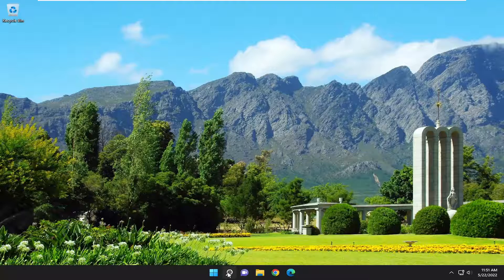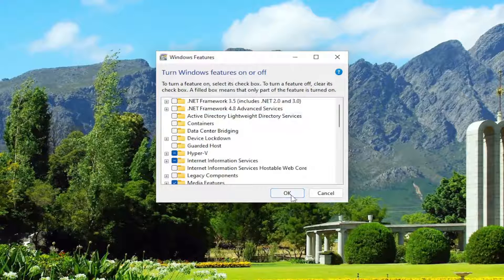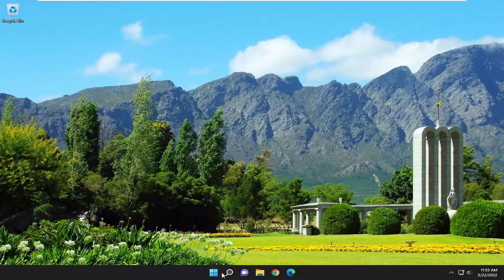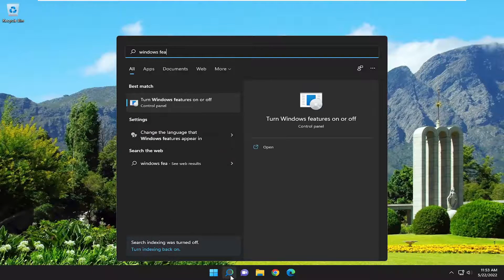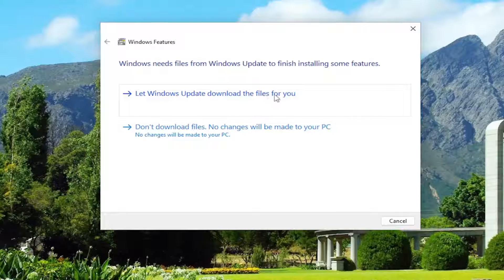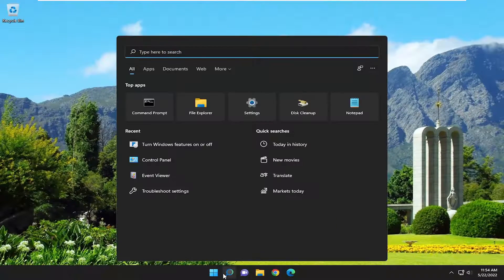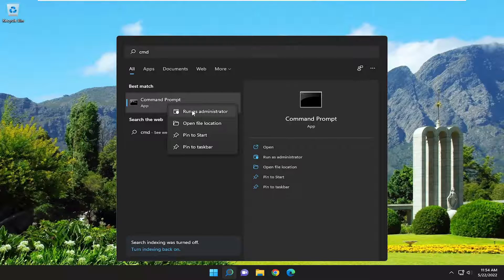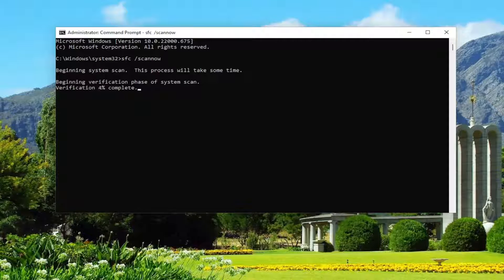Fix Installing .NET Framework 3.5 Failed Error Code 0x800F0954 on Windows 11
While installing .NET Framework 3.5 on the system, many users have reported coming across Error code 0x800F0954. The error message also occurs upon installing different Optional features in Windows 11/10.

Windows couldn’t complete the requested changes.
The changes couldn’t be completed. Please reboot your computer and try again.
Error code: 0x800F0954

Issues addressed in this tutorial:
.net framework 3.5 failed error code 0x800f0954
.net framework 3.5 installation failed with/ error code 0x800f0954
why is net framework 4.8 not installing
unable to install .net framework 3.5 error 0x800f0954
.net framework 3.5 not working

It will be very frustrating if you want to install Windows .NET Framework 3.5  on your computer but you are denied with an error message saying “Windows couldn’t complete requested changes. Error Code 0x800F0954 “. This error code can create problems when you are trying to enable or install any of Windows Optional Features on your Windows 10 device. If you are facing this problem don’t worry. There are fixes available to fix the problem for you. This error happens when the connection between Windows Server Update Services (WSUS) and Windows Optional Feature Installer fails or gets terminated. So Windows Update Optional Feature Installer also fails to get the approval of downloading the Windows Optional Feature and it shows the error message. Let’s keep the reasons aside, lets go straight for the fixes.